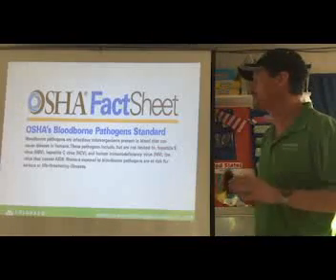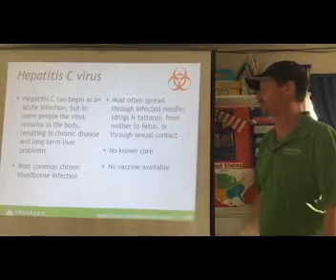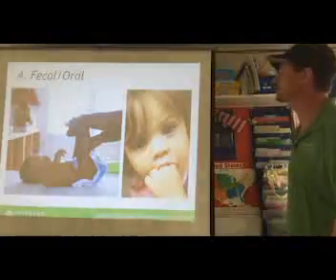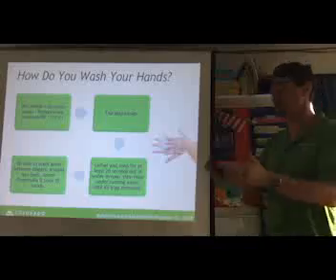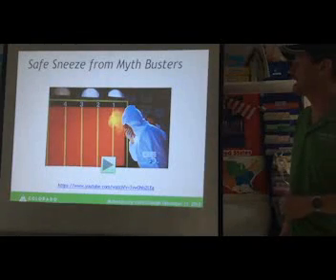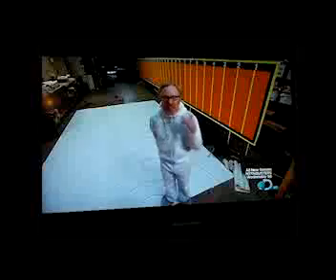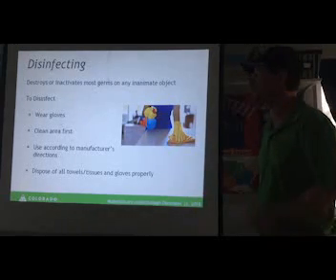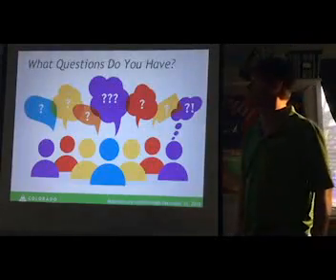Standard Precaution Training 2018